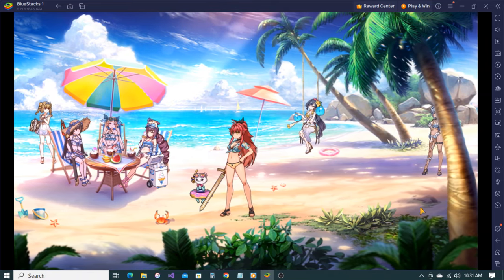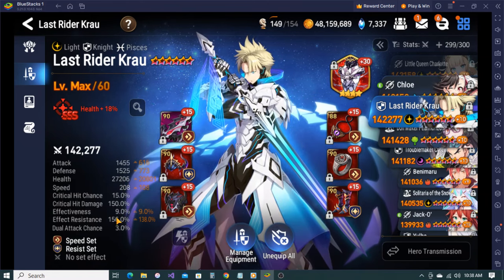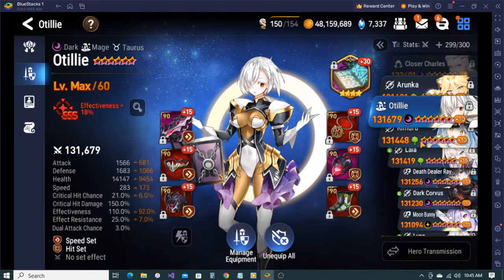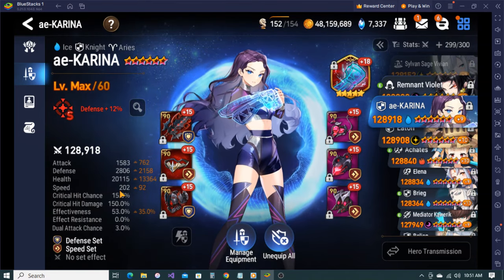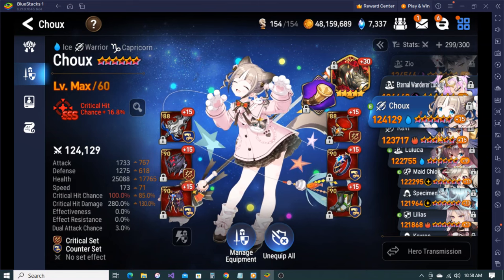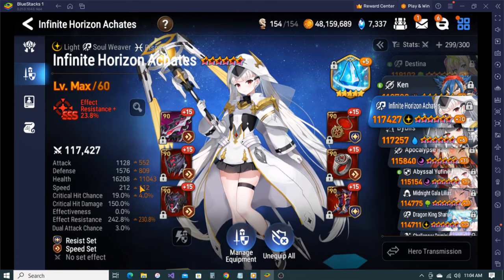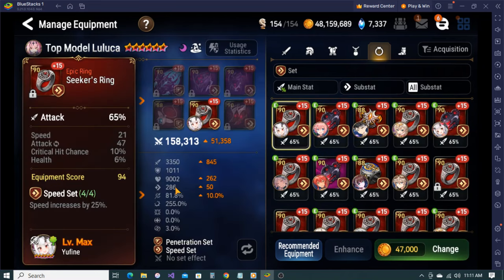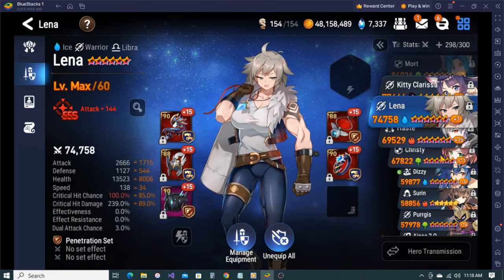Epic Seven Account Review April 2024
Doing my Account Review for April 2024. I wasn't sure if I was going to do an account review early or later since we are getting ML Politis and Overlord Collab soon, so I wasn't sure if I was gonna hold out and wait for them to come out and me to build them. But after thinking about it, I'll prob just do a video showcasing my ML Politis/Collab units when we get them and when/if I build them, I could always do a separate video just going over their builds once we get them.

With that said, I didn't do a huge amount of changes since last account review so if I don't feel like I did enough changes in May then I might skip doing a Account Review for May if I feel there wasn't as much point. With that said though, we should be getting our next Balance Patch around the end of April so maybe if the balance patch was interesting enough, I might actually do some really big changes.